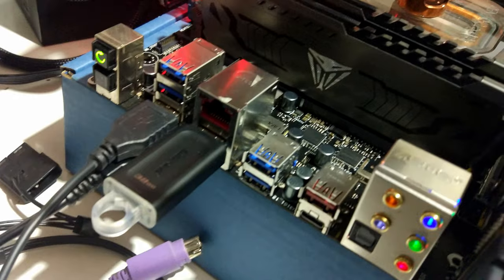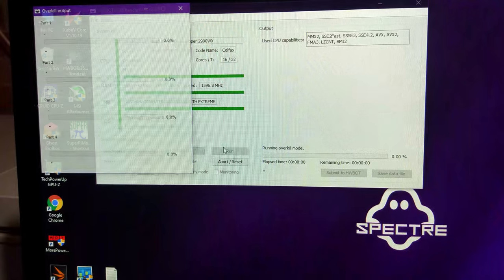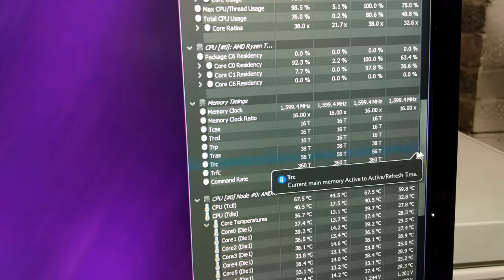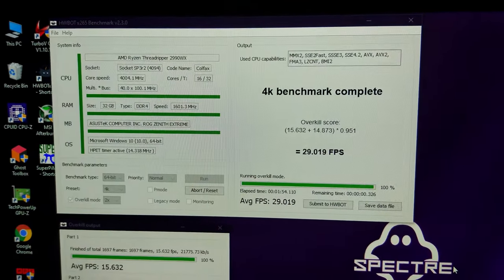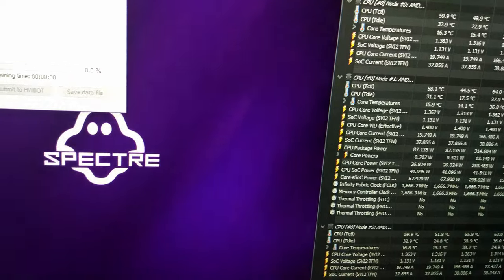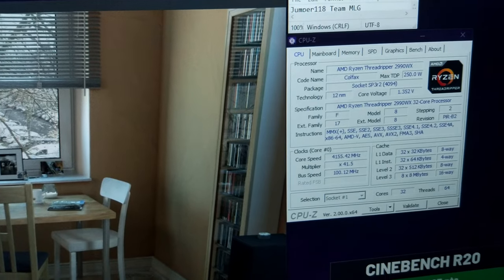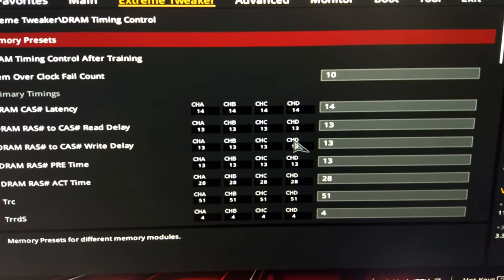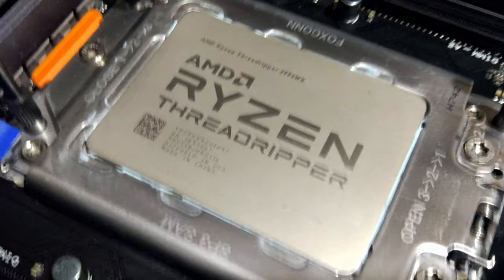2990WX Overclocking and BIOS Settings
Today I am overclocking the monster Threadripper 2990WX.

Scores:
Wprime 32M

Setup:
Threadripper 2990WX
Asus Zenith Extreme
Patriot Viper Steel 4400C19 4X8GB
XSPC Raystorm Neo TR4
EVGA GT710
Super Flower Leadex 1300W